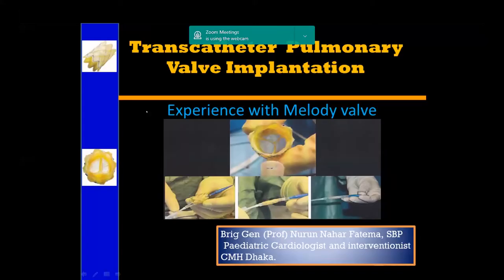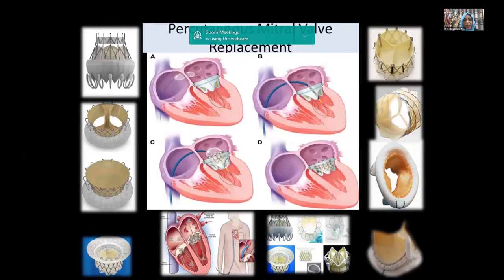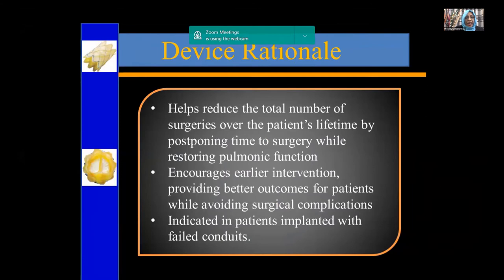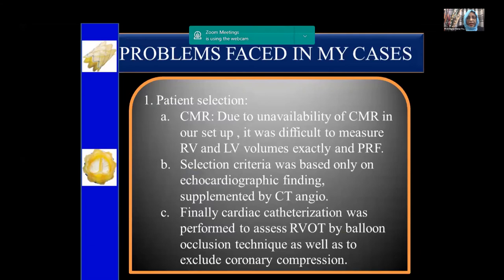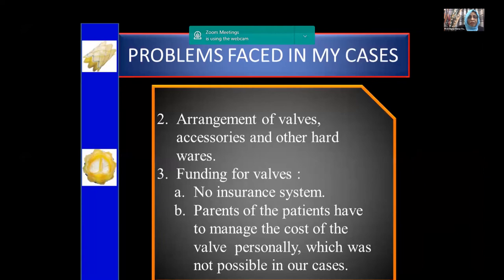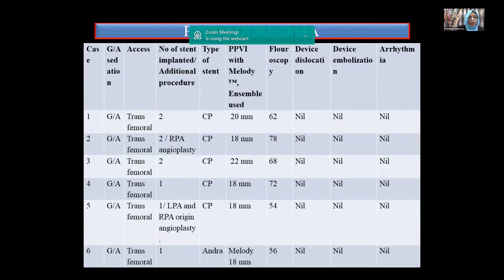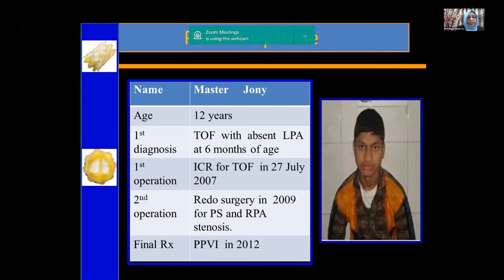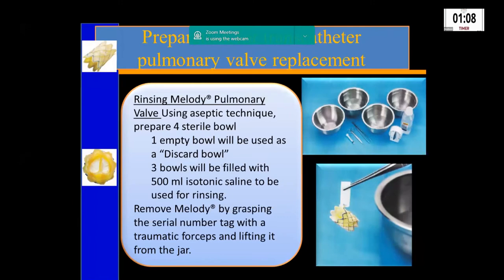Percutaneous Pulmonary Valve Implantation with Melody: A Case Series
Prof  Nurun Nahar Fatema Begum, Bangladesh